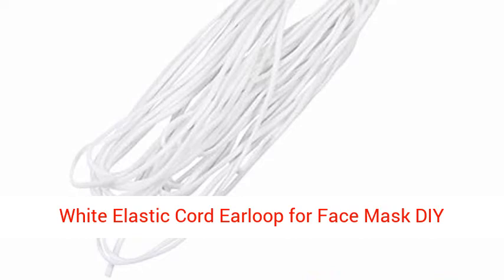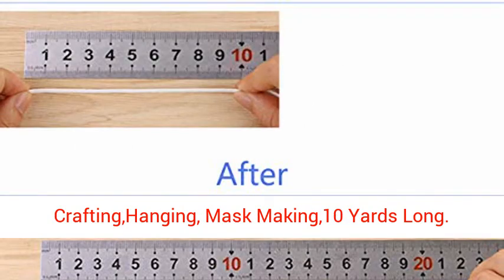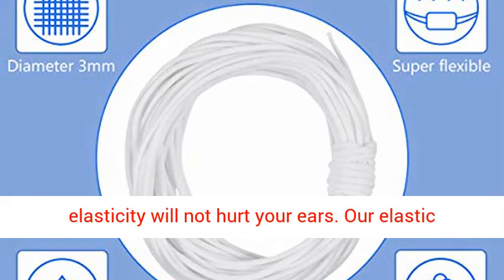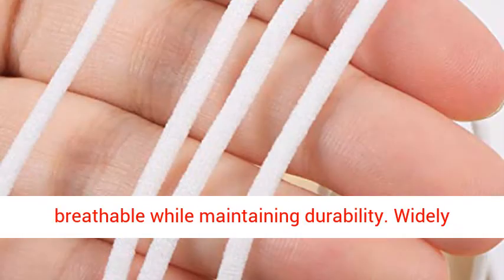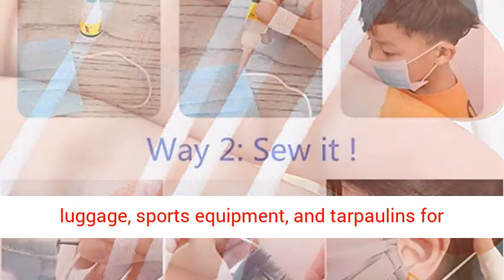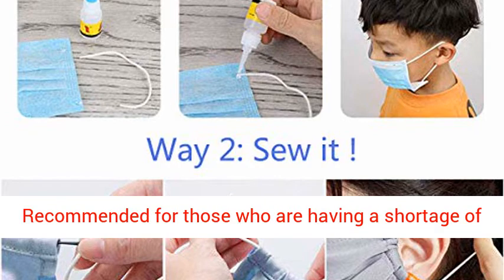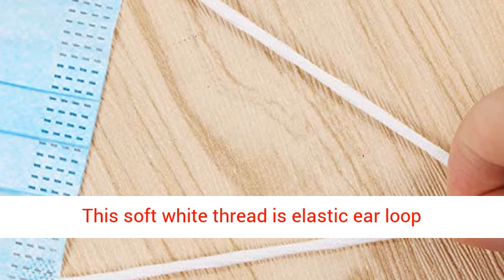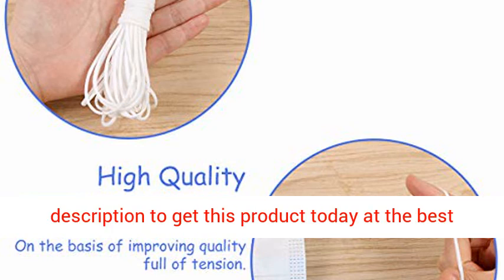White Elastic Cord Earloop for Face Mask cord knitting machine for face mask earloop elastic rope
ad - Click Here For Price & Details

White Elastic Cord Earloop for Face Mask - china factory  flat round white elastic cord 3mm 4mm earloop for face mask.
elasticity round elastic earloop for face mask white color mask ear loop.
cord knitting machine for face mask earloop elastic rope. how to sew your own face mask with comfortable elastic cords.
video about  elastic earloop making machine for face mask material.